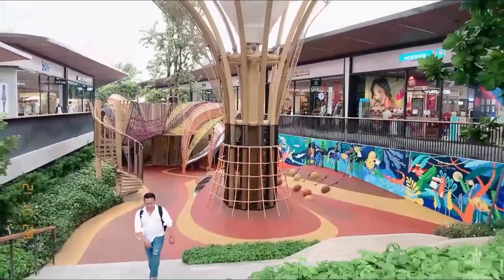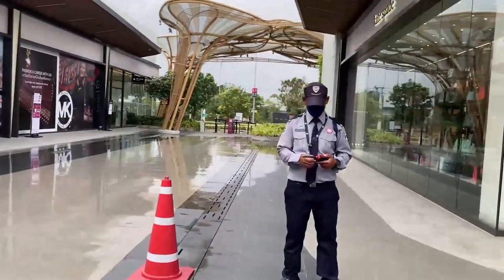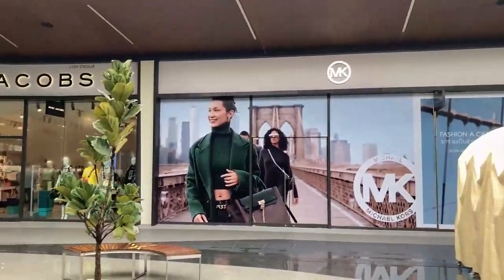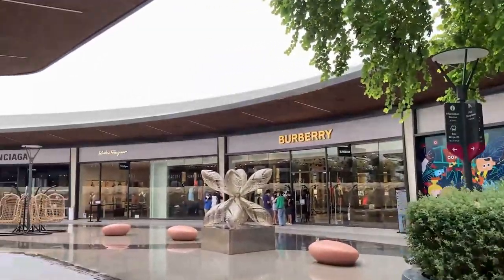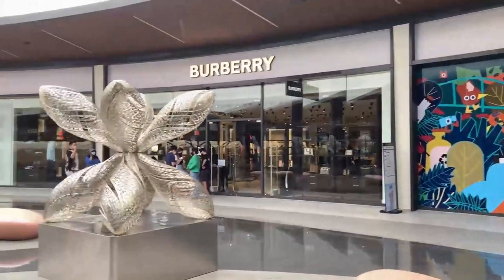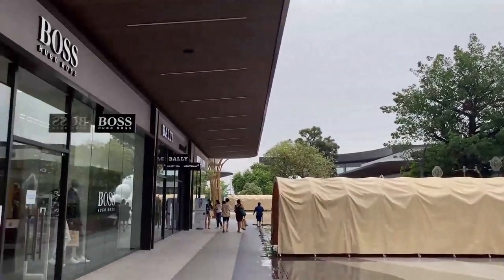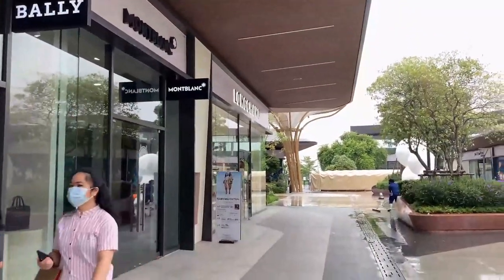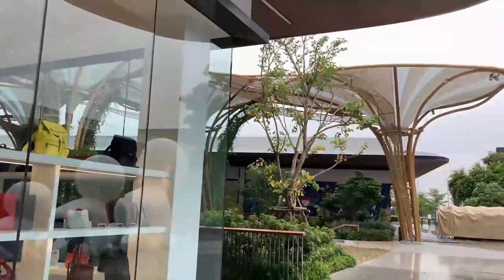Siam Premium Outlet l Bangkok l Thailand l Mall l Bangkok Premium l Bangkok Outlets l